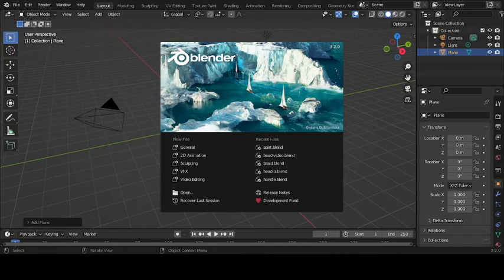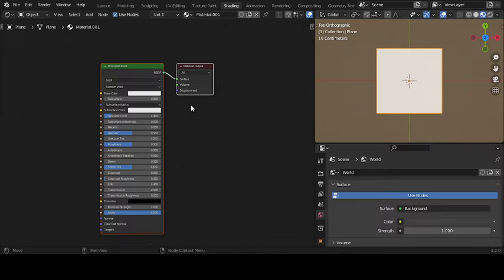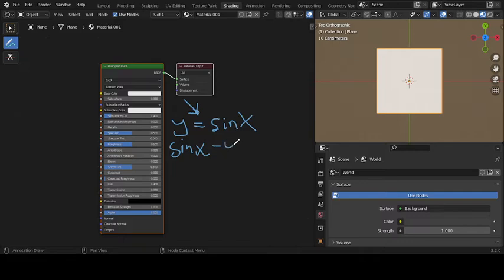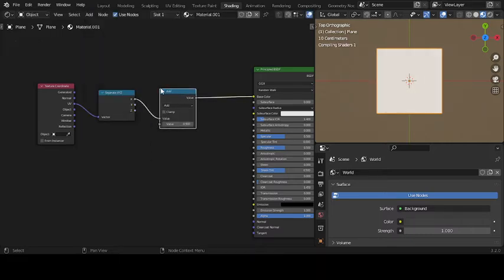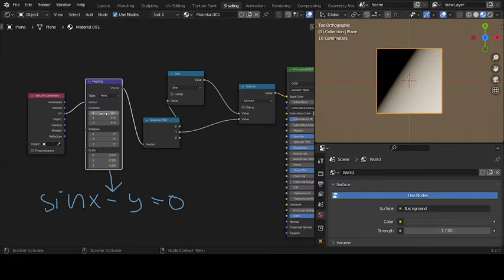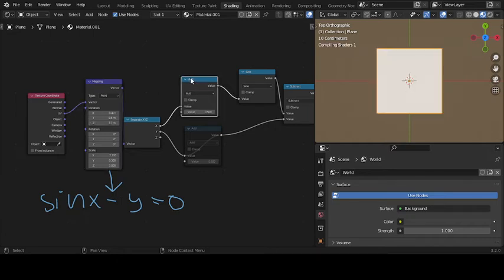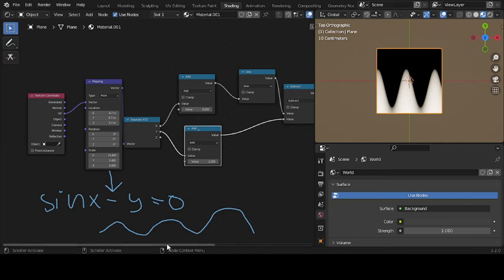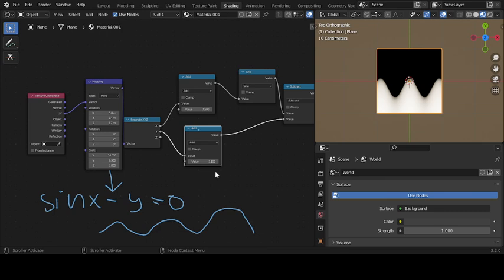Blender Sin(x) Math Node: Baltimore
In addition to creating materials as just described using all the settings on all the materials panels, Blender allows you to create a material by routing basic materials through a set of nodes. Each node performs some operation on the material, changing how it will appear when applied to the mesh, and passes it on to the next node. In this way, very complex material appearances can be achieved.